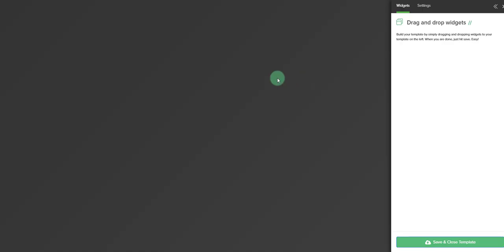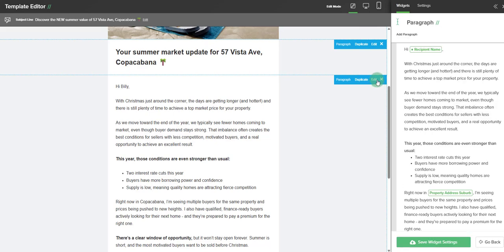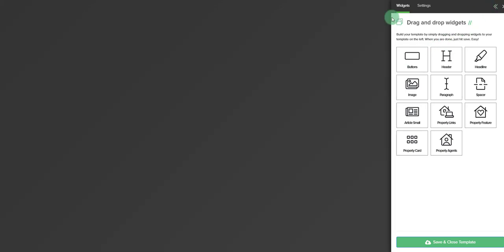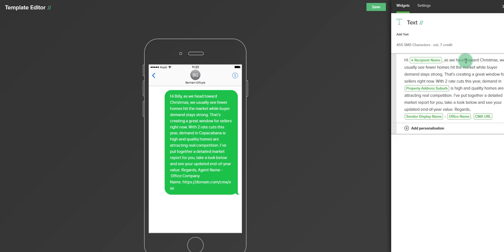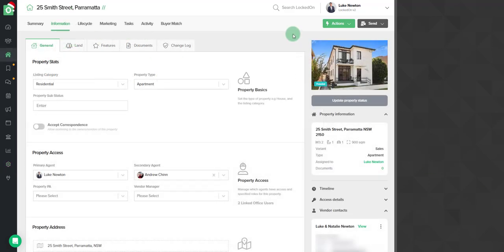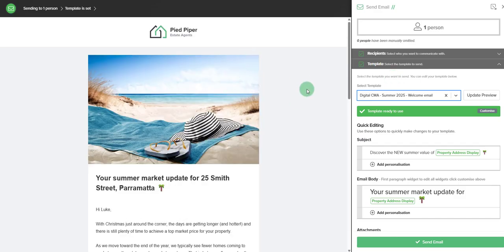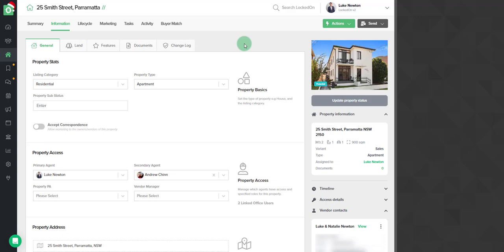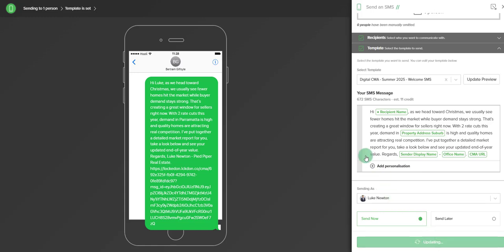Tutorial - The summer 2025 digital CMA campaign - Powered by LockedOn Scout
If you’re ready to generate more conversations and start 2026 with a stronger pipeline, the Summer Digital CMA Campaign is live now inside LockedOn. In this tutorial, we’ll show you how to prepare and send the summer 2025 digital CMA campaign to your pipeline sellers.